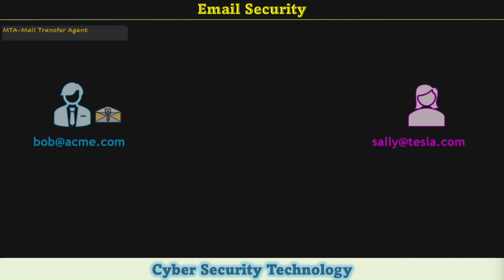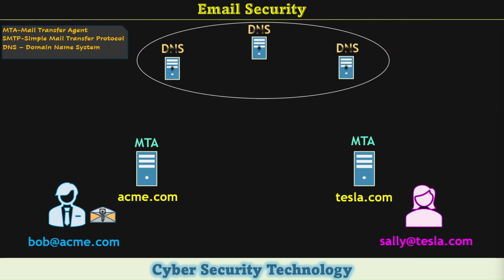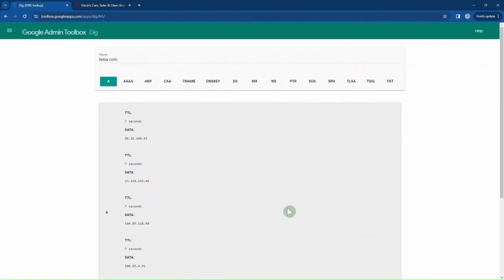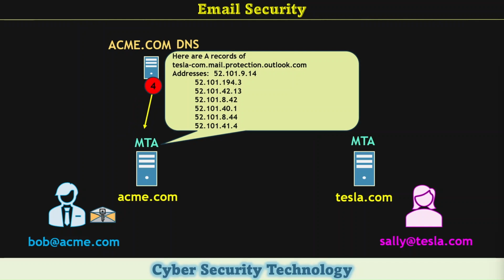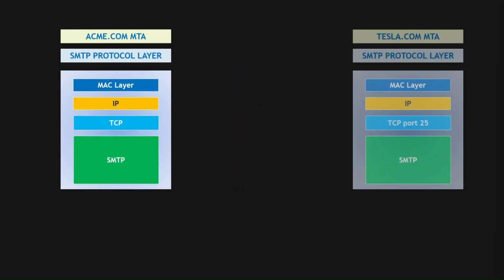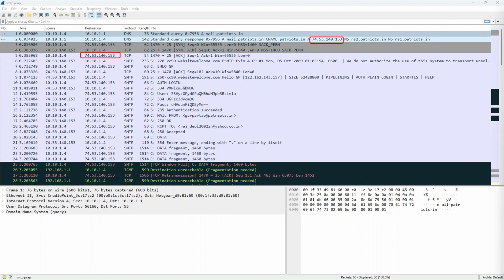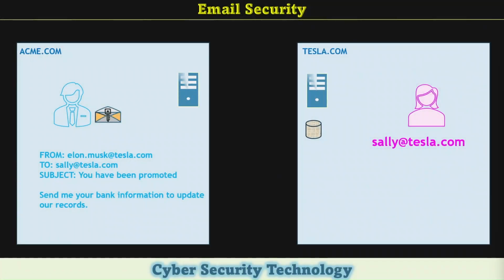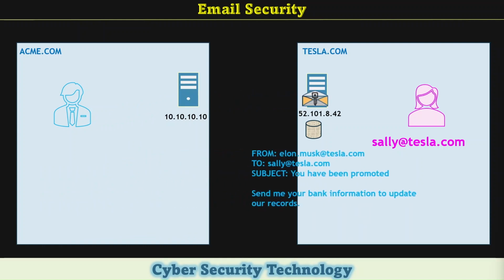How Email Delivery Works For Beginners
Learn the fundamentals of email delivery and understand the underlying protocol such as MTA, SMTP, DNS, IP, TCP and SPF. This is a foundational knowledge-base in cyber security and email security as a prerequisite for SPF, DKIM and DMARC. If you are studying IT and want to get a job in Cyber Security, this is a must topic to learn.